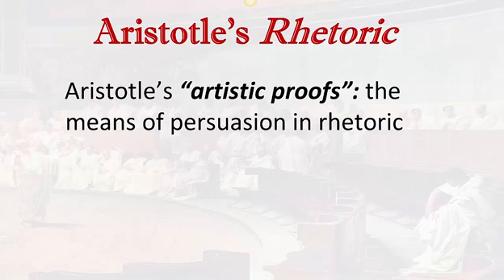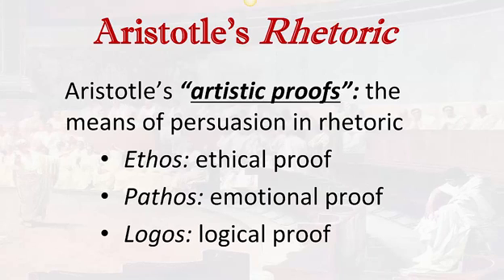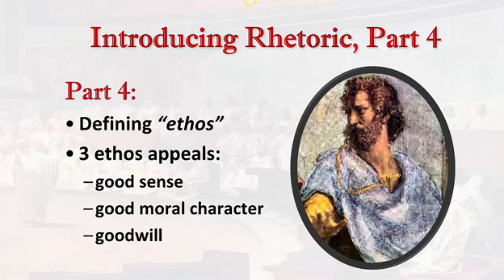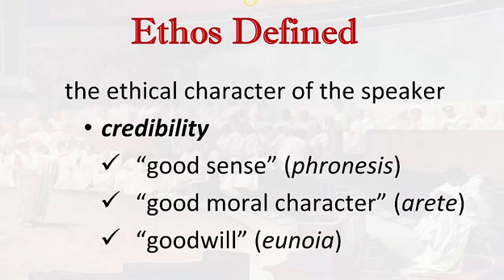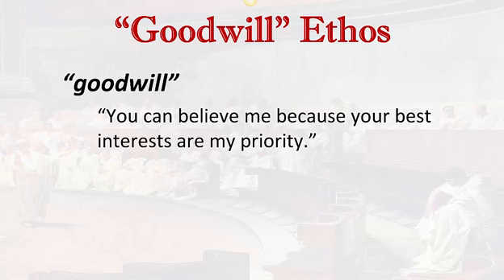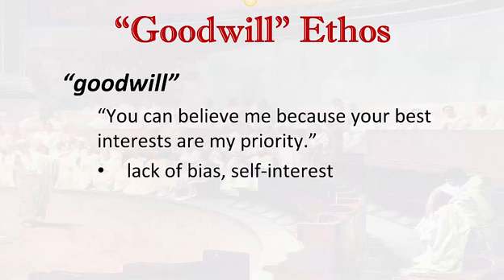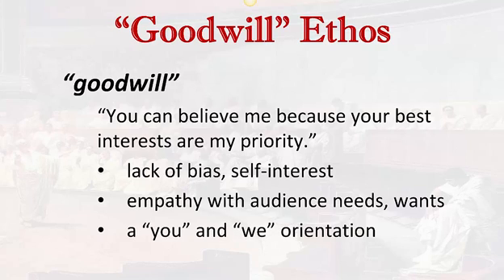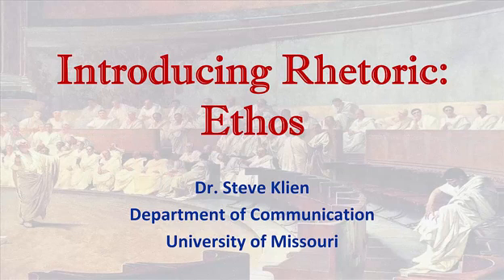Introducing Rhetoric Ethos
In this video we will examine ethos, Aristotle's artistic proof of rhetoric focused on the character and credibility of the source of a message. This introduction includes attention to three distinct aspects of ethos: "good sense," "good moral character," and "goodwill."